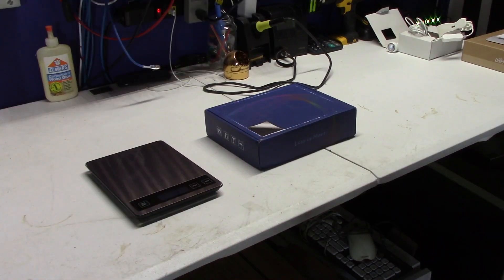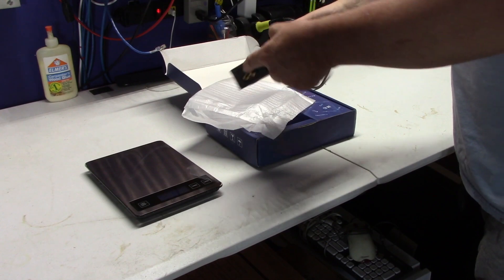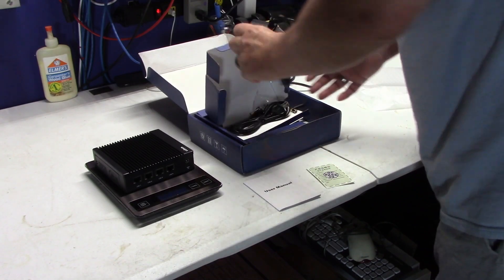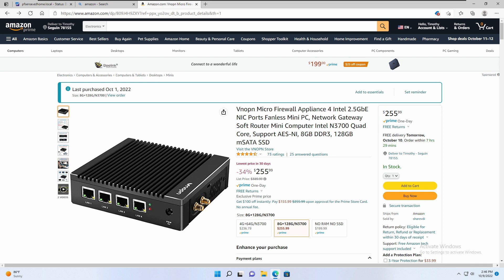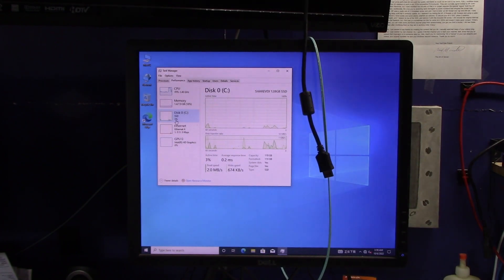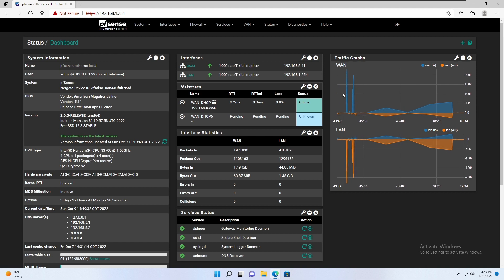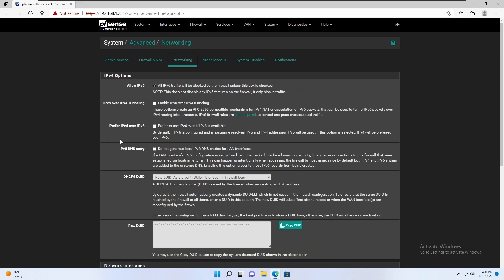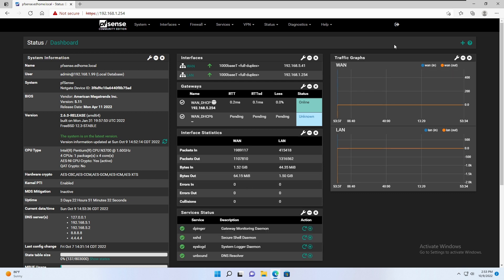The Ultimate Firewall-Router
CREDITS:
We create the Ultimate Firewall-Router for a client!